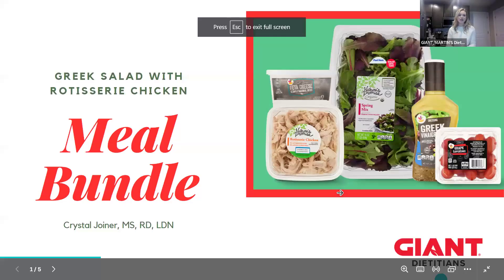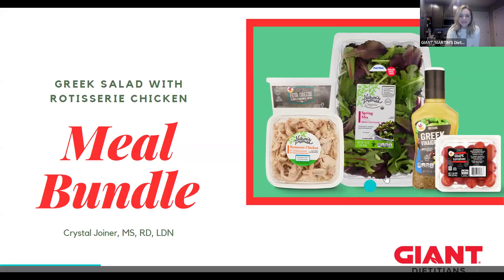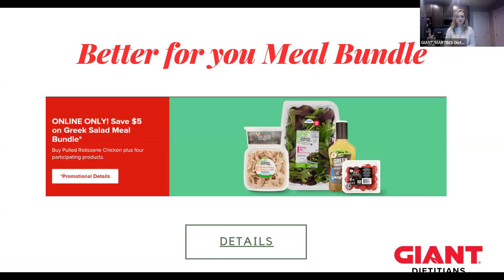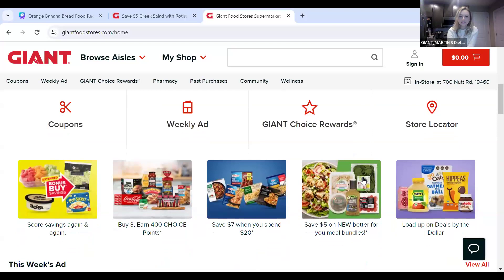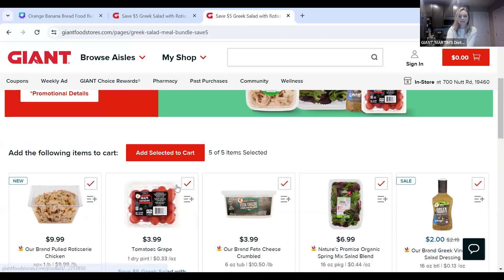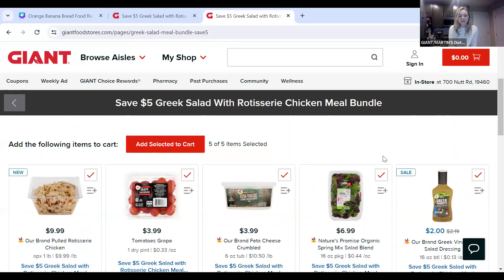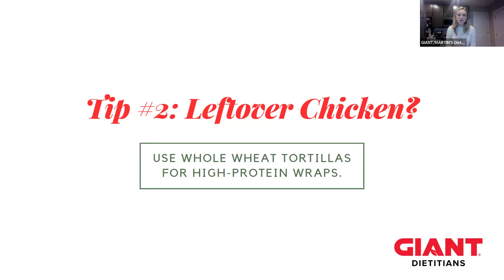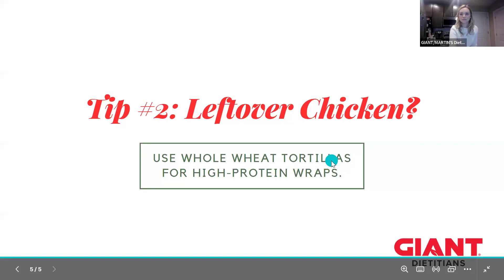Meal Solutions: Rotisserie Chicken Greek Salad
Join Registered Dietitian Crystal in the kitchen as we discuss our Better For You Meal Bundles and make a Rotisserie Chicken Greek Salad!